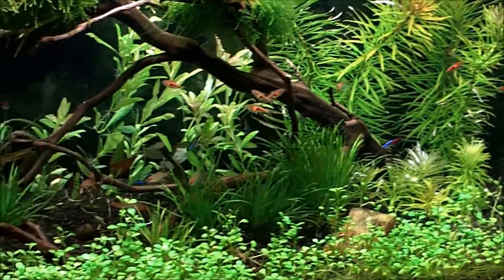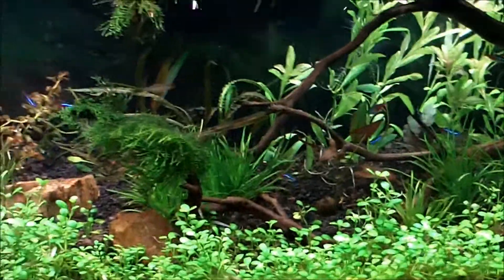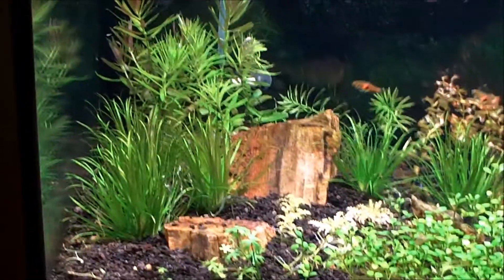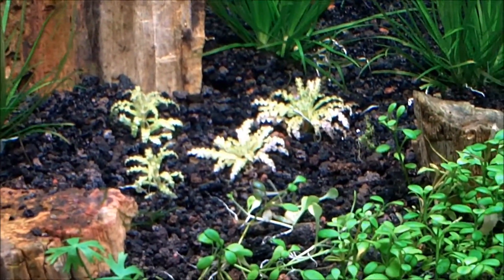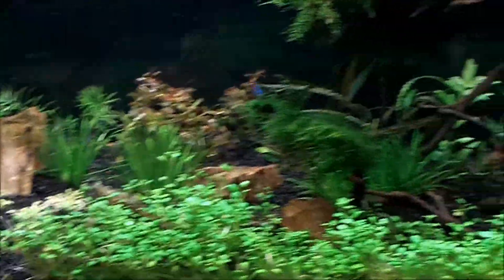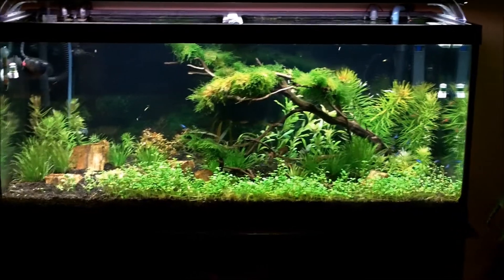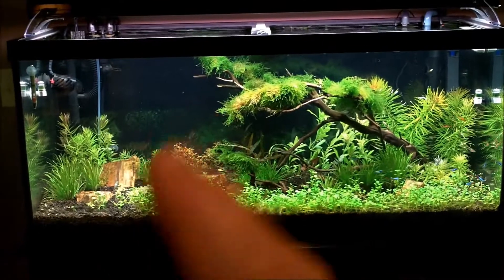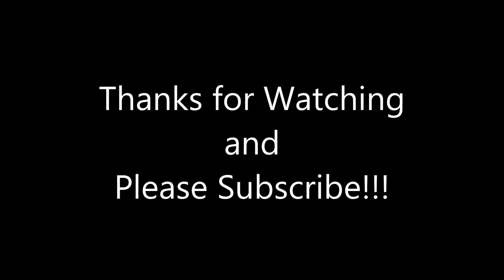Quick Tour and New Plant, Pogostemon Helferi (aka Downoi)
The USPS found my package and it was delivered today.  Two days late, but the plants are okay and doing well.  The new plant is Pogostemon Helferi, aka Downoi.  This is a newer plant to hobby, introduced around 2006.  It is hard to find and is in high demand.  Downoi likes high light and Co2.  I have four crowns.  I hope it does well and propagates so I can make it available to my YouTube viewers.  I did move things around tonight in the high tech 75 gallon and like how it turned out.  The tank is much more open and just has a cleaner look.  It also has more contrast of colors and shapes.  It should look amazing in 2-3 weeks after it fills back in.